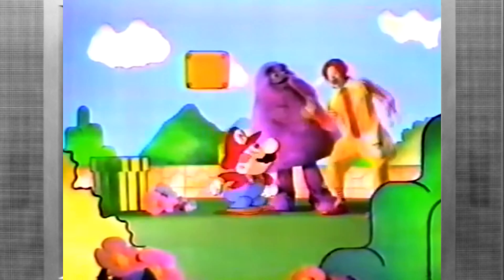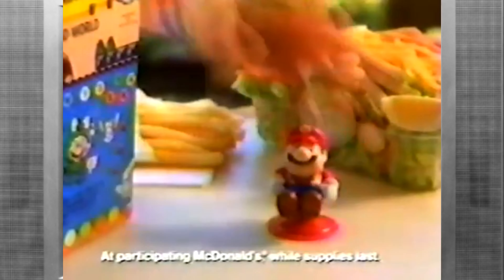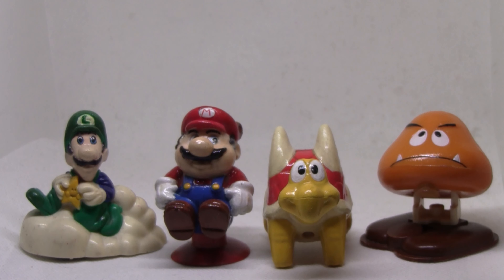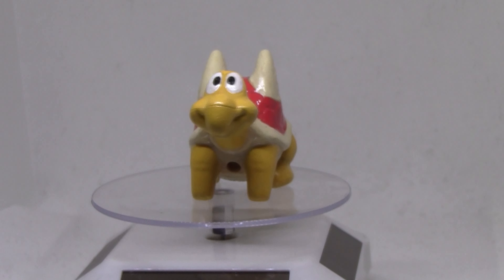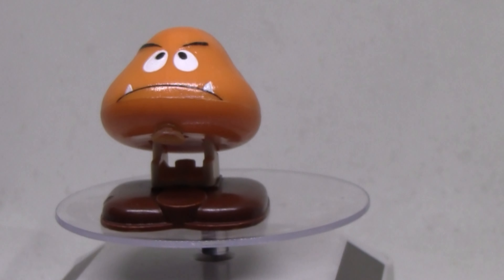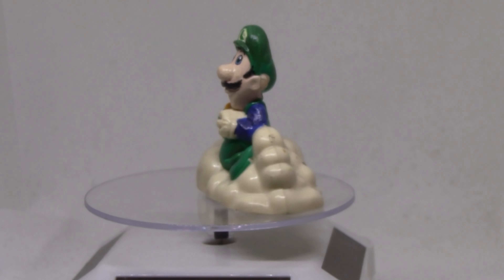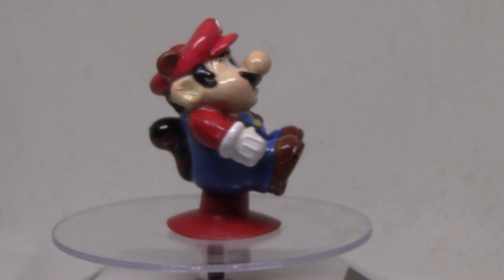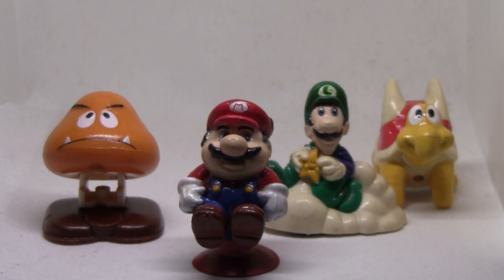Super Mario Bros 3 McDonald´s 1990 Colección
Bienvenidos a un nuevo capítulo de El Divan de Dan!

Esperamos que este video te guste.